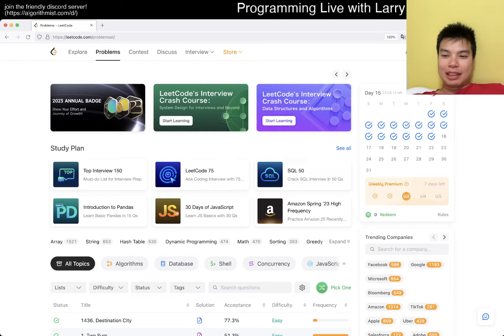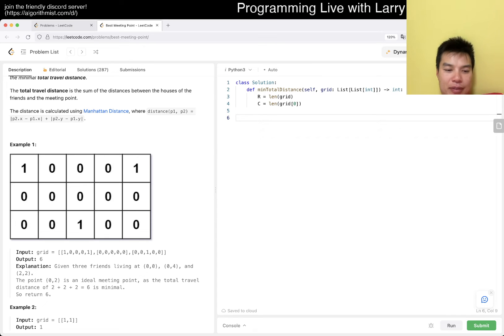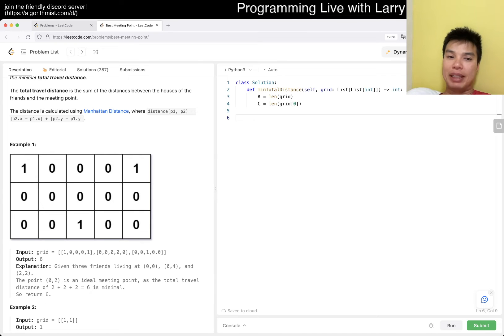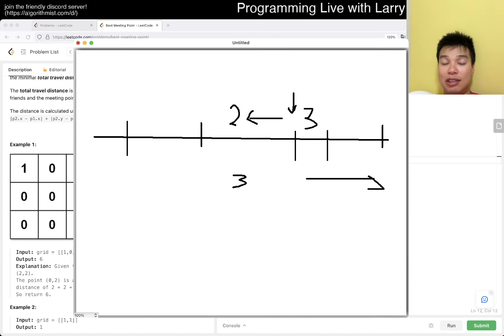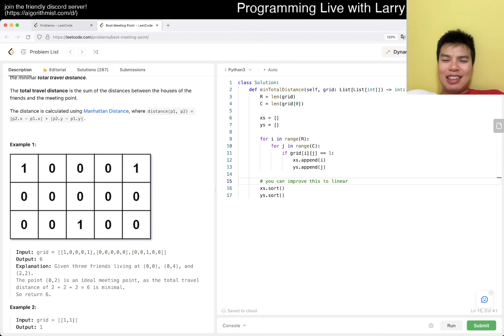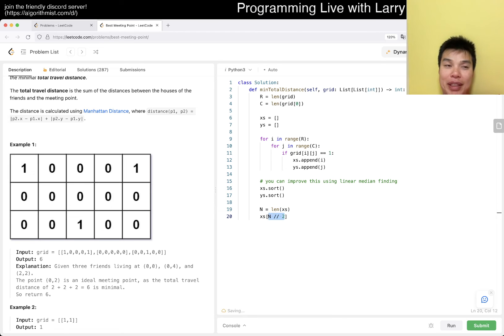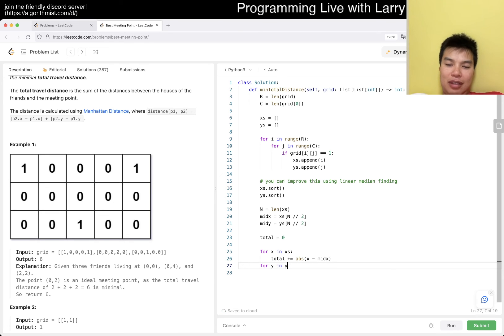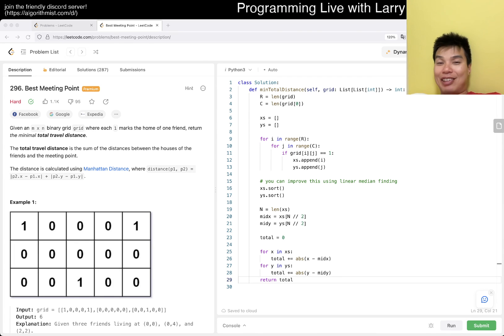296. Best Meeting Point - Week 3/5 Leetcode December Challenge